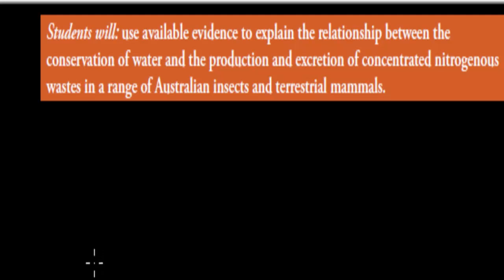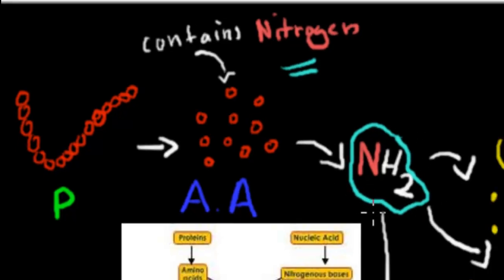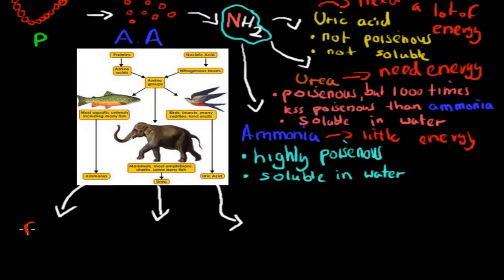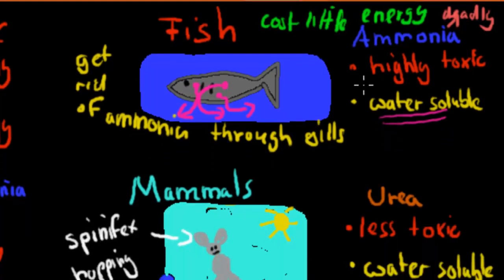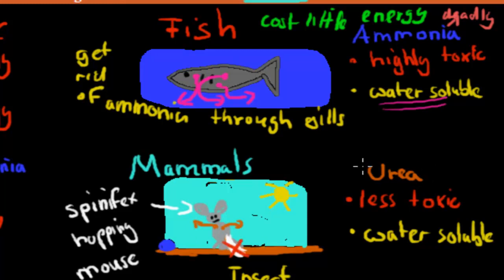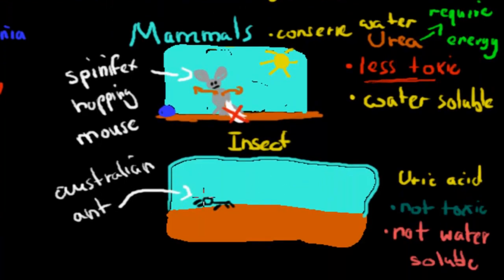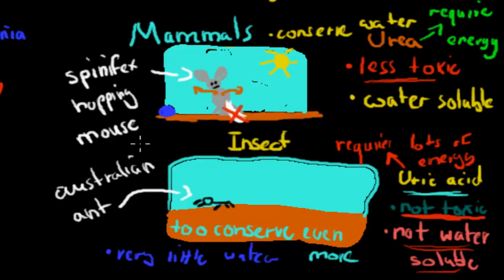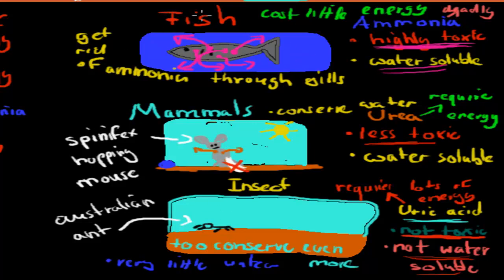MB.3.12. How different animals remove nitrogenous waste (HSC biology)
Covers the HSC biology syllabus dot point: "use available evidence to explain the relationship between the conservation of water and the production and excretion of concentrated nitrogenous wastes in a range of Australian insects and terrestrial mammals"